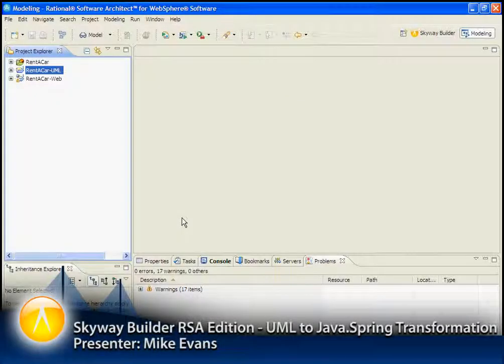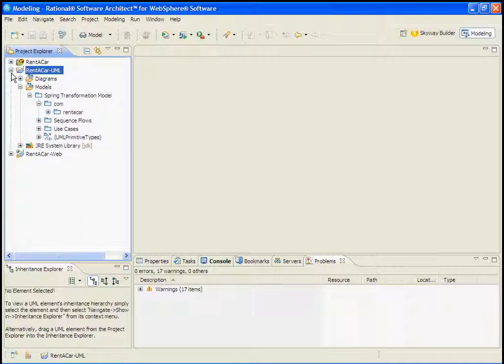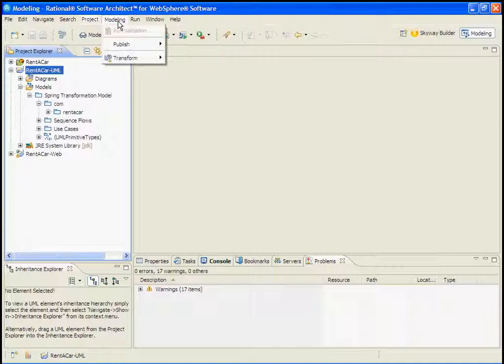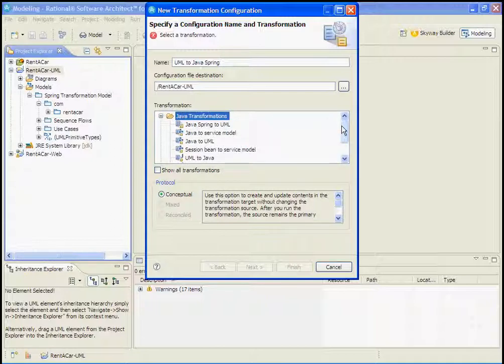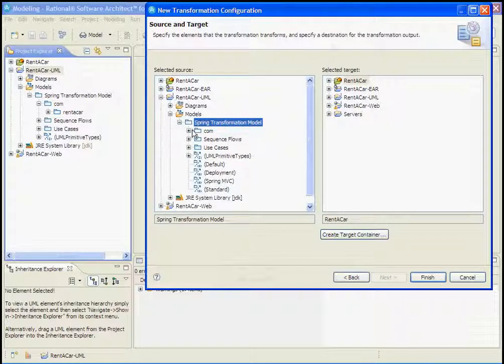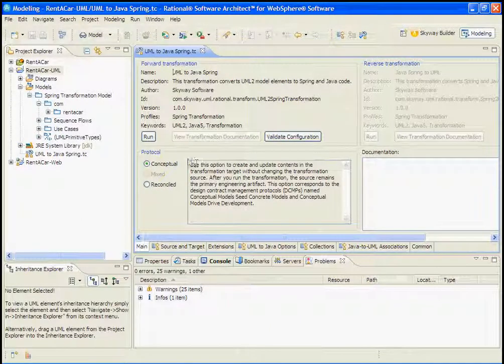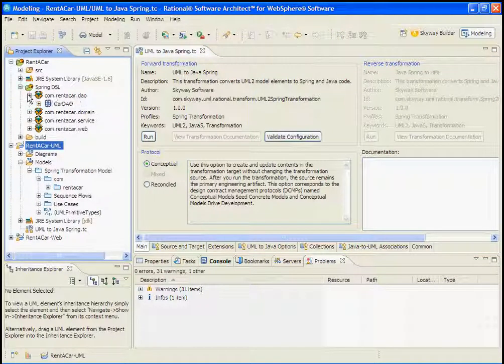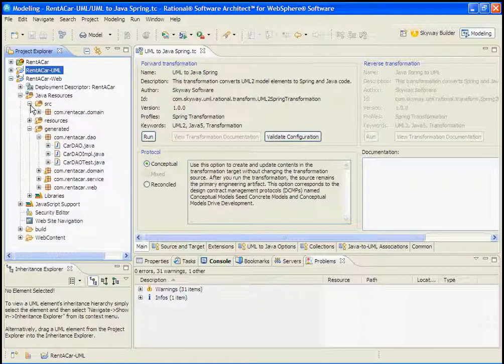Skyway Builder RSA Edition - UML to Java/Spring Transformation